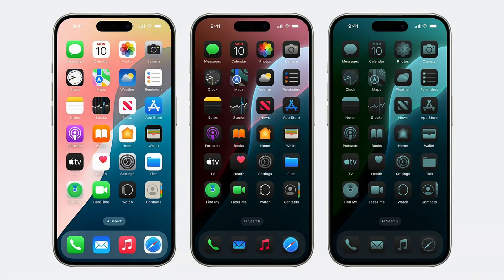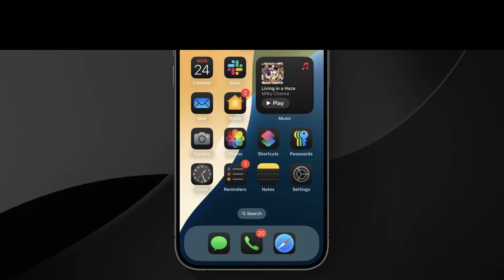How to Enable Dark Icons on Your iPhone Home Screen？